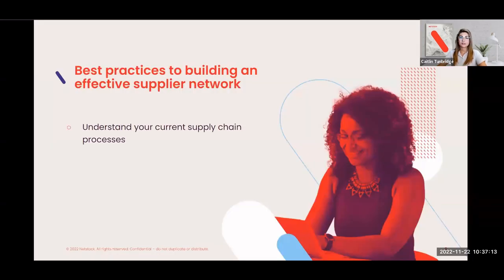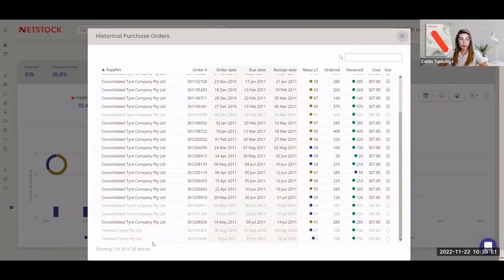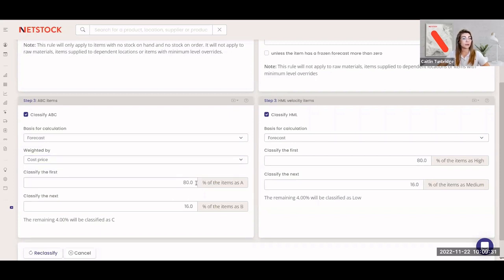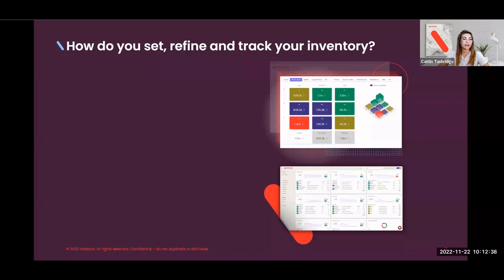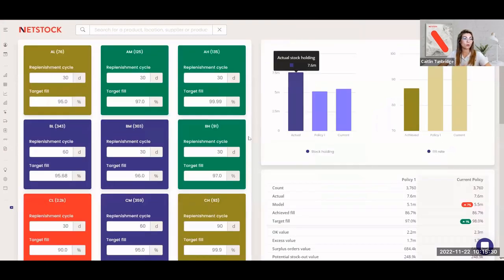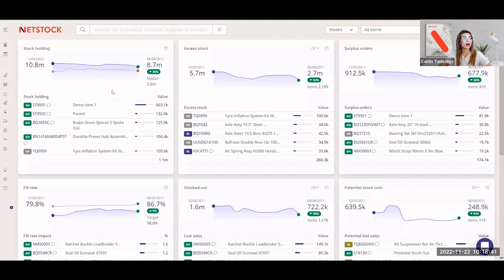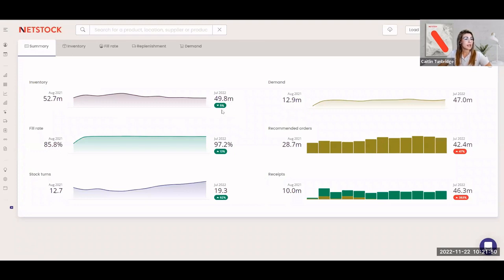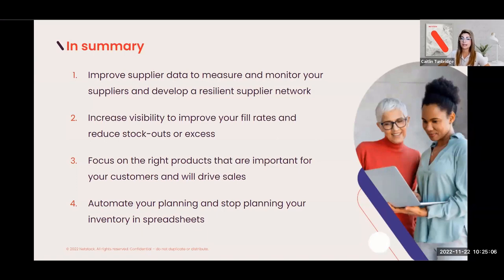3 steps to unlocking cash with Netstock for Spire